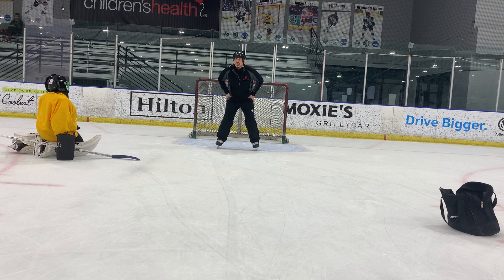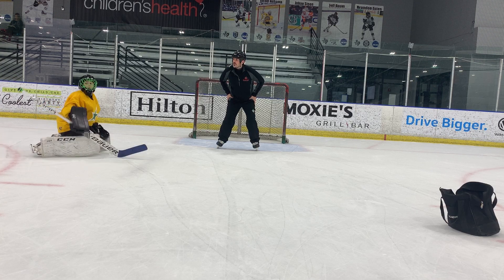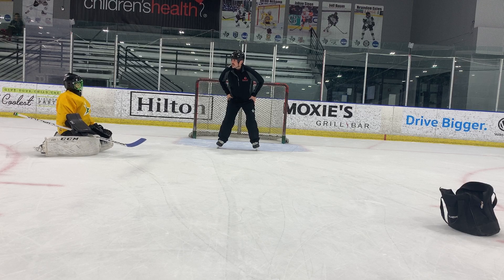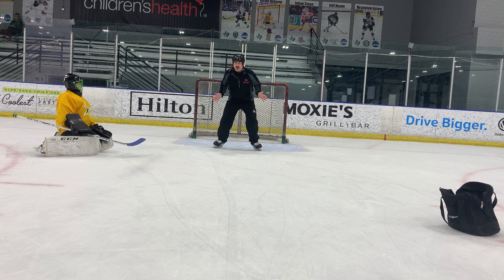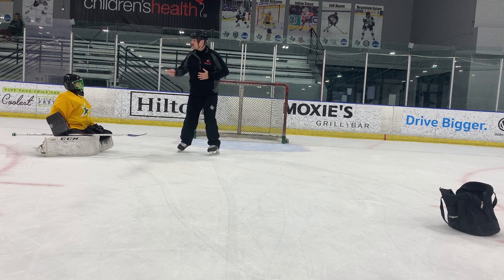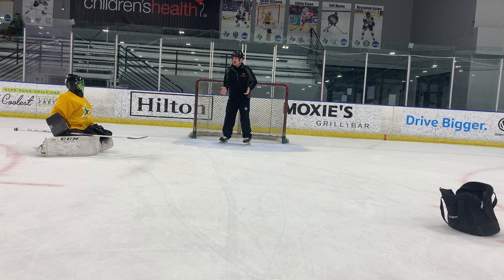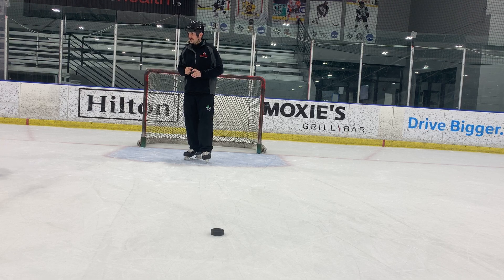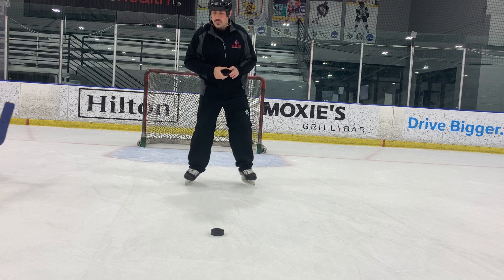October 16, 2020